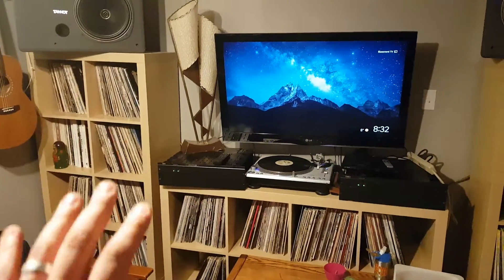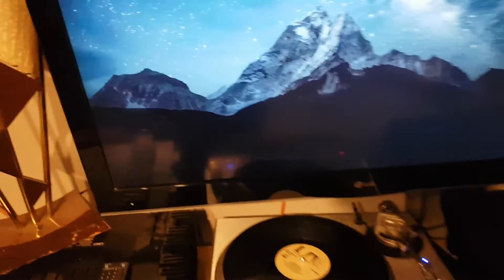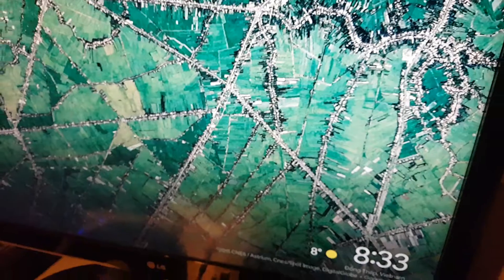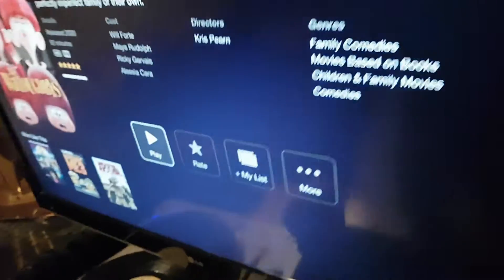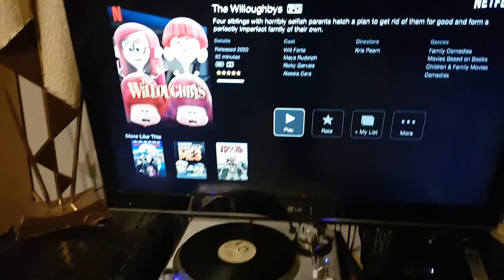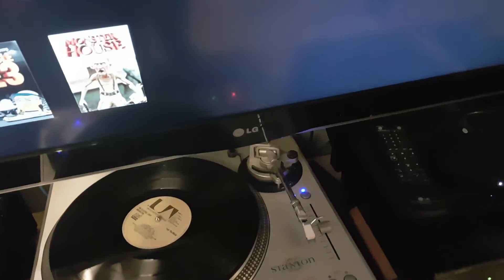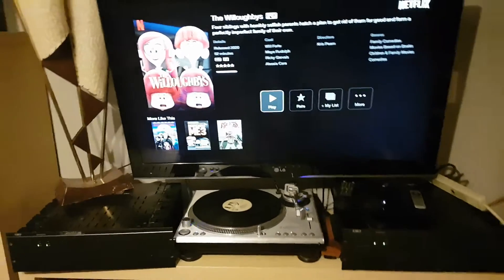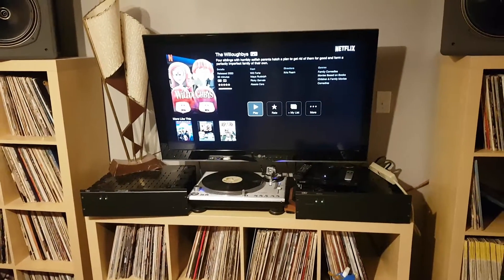Home stereo - increasing the WAF (wife approval factor) by lowering the noise